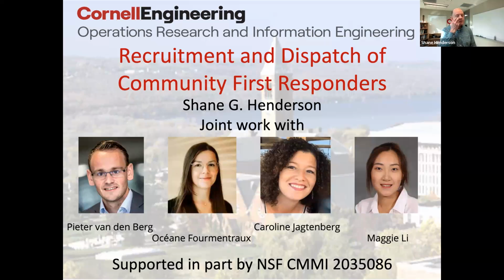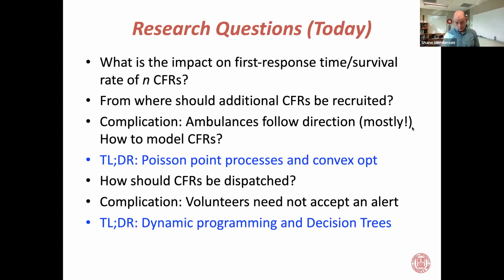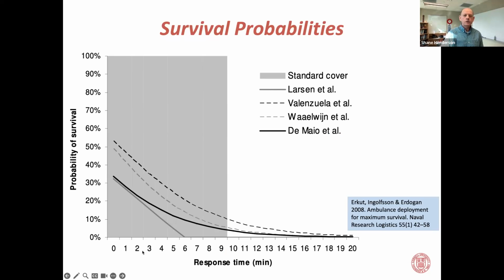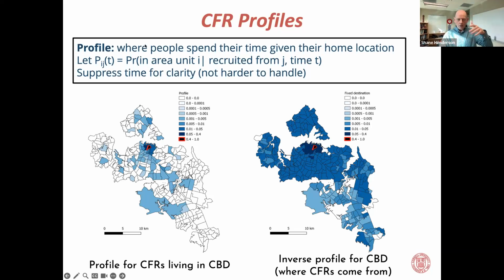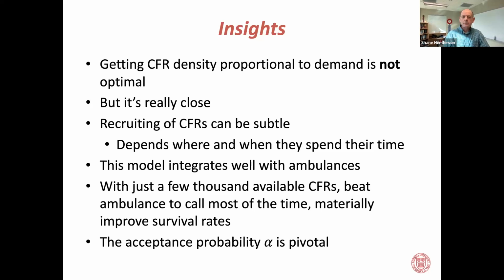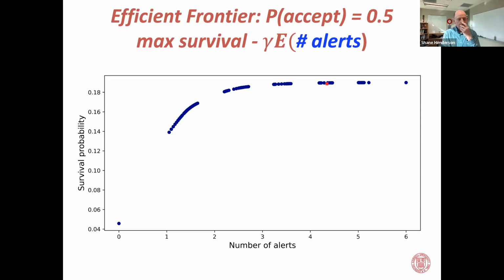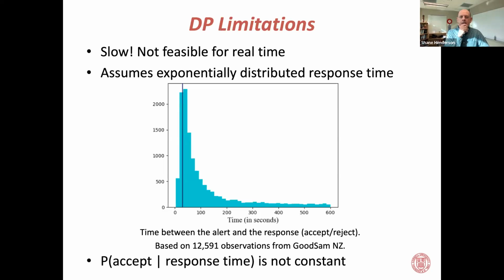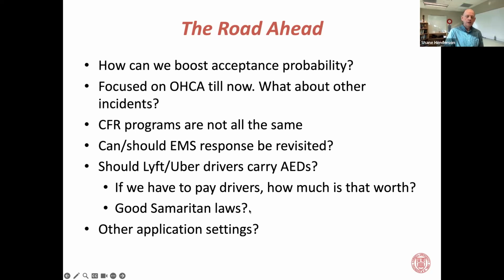SNAPP Seminar || Shane Henderson (Cornell University) || November 20, 2023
Speaker: Shane Henderson (Cornell University) || November 20, 2023, Mon, 11:30 am US Eastern Time

Title: Modeling the Impact of Community First Responders

Abstract:Patient survival from out-of-hospital cardiac arrest (OHCA) can be improved by augmenting traditional ambulance response with the dispatch of community first responders (volunteers) who are alerted via an app. How many volunteers are needed, from where should volunteers be recruited, and how should they be dispatched? We use a combination of Poisson point process modeling and convex optimization to address the first two questions; the right areas from which to recruit are not always obvious, because volunteers recruited from one area may spend time in various areas across a city. To answer the third question we use a combination of dynamic programming and decision trees, balancing the goal of a fast response to the current patient with the need to avoid disengagement of volunteers that arises when multiple volunteers respond. A case study for Auckland, New Zealand demonstrates the ideas.

This is joint work with Pieter van den Berg, Océane Fourmentraux, Caroline Jagtenberg, and Hemeng (Maggie) Li

Bio: Professor Shane G. Henderson holds the Charles W. Lake, Jr. Chair in Productivity in the School of Operations Research and Information Engineering (ORIE) at Cornell University. His research interests include simulation optimization, emergency services planning and transportation. He is an INFORMS Fellow and a co-recipient of the INFORMS Wagner Prize for his work on bike-sharing programs. He has served as Director of the School of ORIE, as chair of the INFORMS Applied Probability Society, as editor in chief of the open-access journal Stochastic Systems and as simulation area editor for Operations Research. He likes cats, climbing walls, biking, Harry Potter and being a Dad.